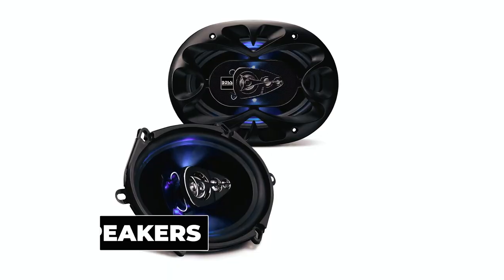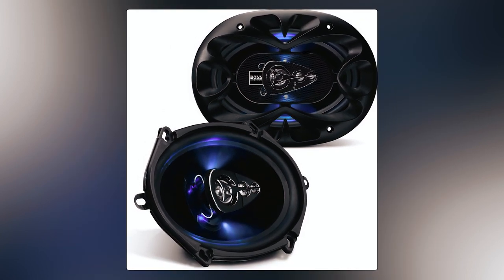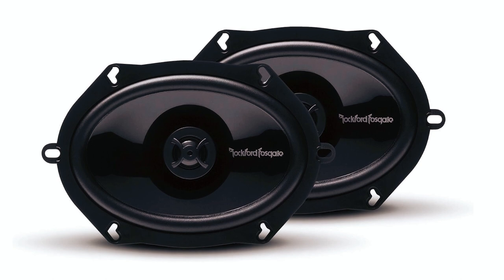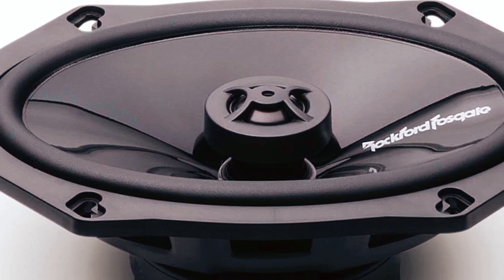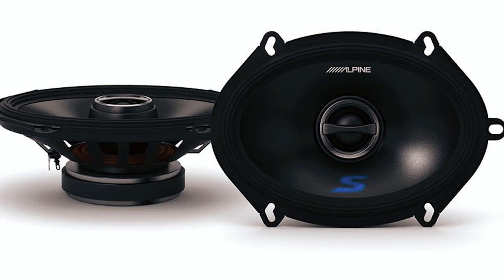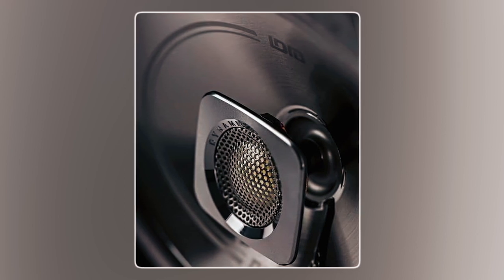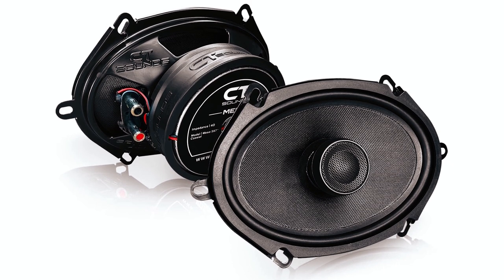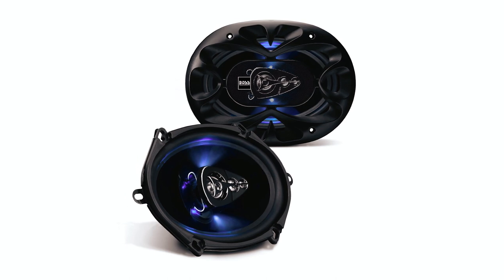Top 5 Best 5x7 Speakers In 2024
5x7” speakers: Hey guys, in this video, we’re going to review the top 5 best 5x7” speakers .
➜ Links to the best 5x7” speakers 2024 we listed in this video:

00:00 INTRODUCTION.
00:07➜ 1. BOSS AUDIO SYSTEMS BE5768 5X7" SPEAKERS.
00:54➜ 2. ROCKFORD FOSGATE P1572 5X7" SPEAKERS.
01:45➜ 3. ALPINE S-S57 5X7" SPEAKERS.
02:19➜ 4. POLK AUDIO AA9572 5X7" SPEAKERS.
03:00➜ 5.CT SOUNDS 5X7" CAR SPEAKERS.
03:45OUTRO.
Dear viewers, in today’s video we’re going to show you the top 5 best 5x7" speakers to buy this year. Let’s begin!
That is why when buying a 5x7” speaker, there are a few things to consider; quality, durability, ease of use, and features.

In today’s video, we are going to look at the top five best 5x7” speaker available on the market today. We have made this list based on our own opinion, research, and customer reviews. We have considered their quality, features, and values when narrowing down the best choices possible. If you want more information and updated pricing on the products mentioned, be sure to check the links above.